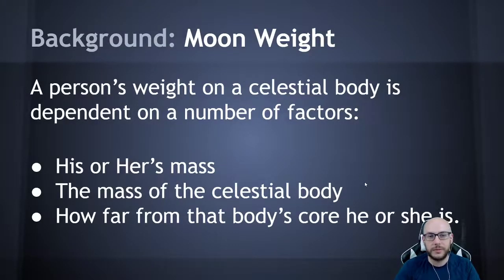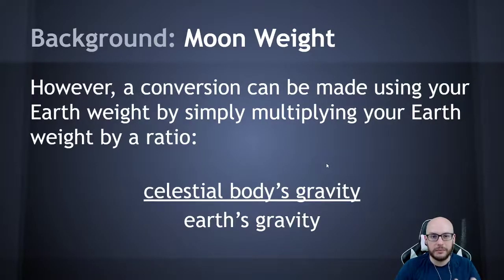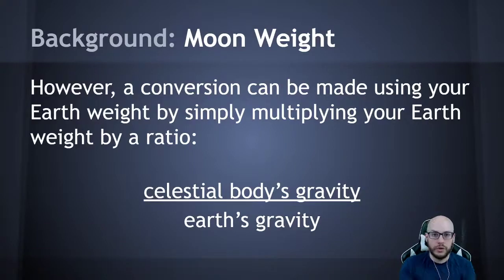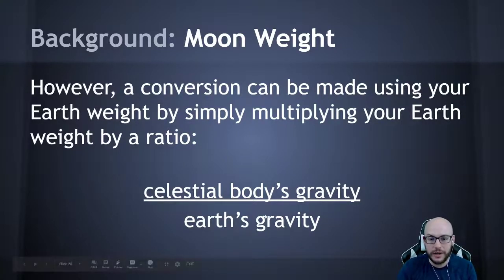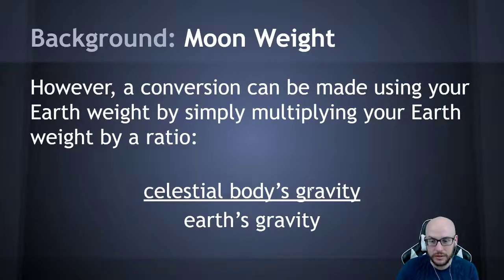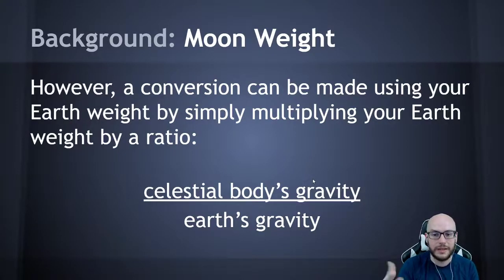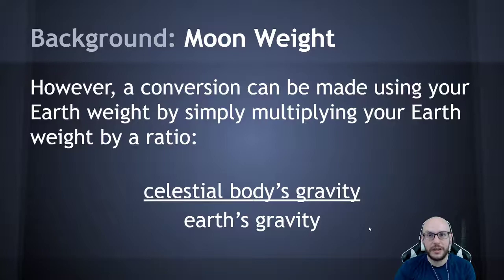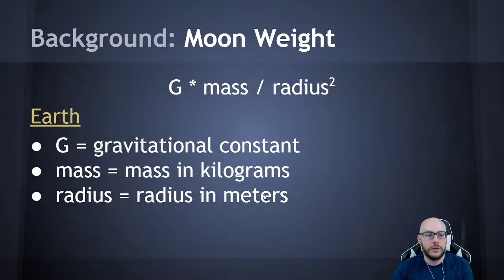[CSP] Code: MoonWeight